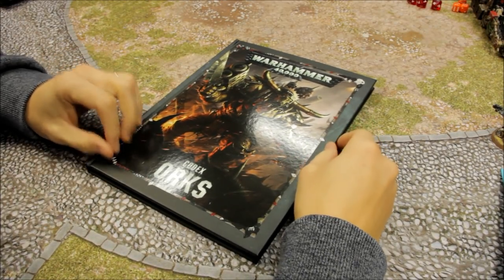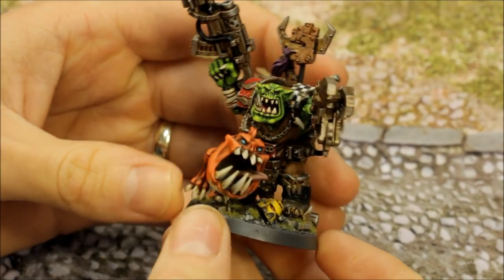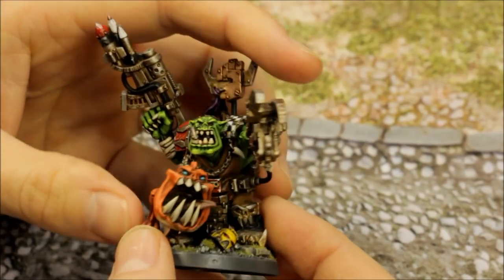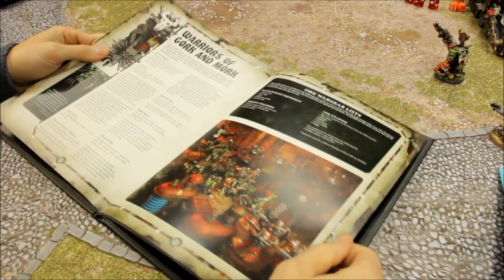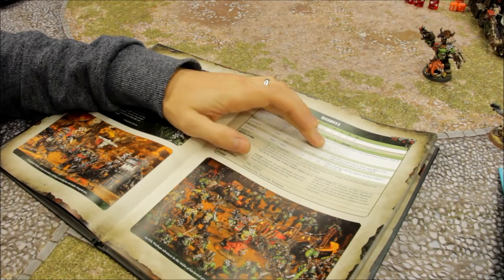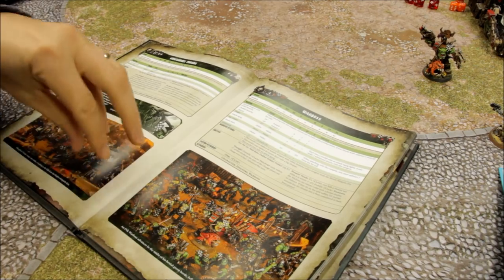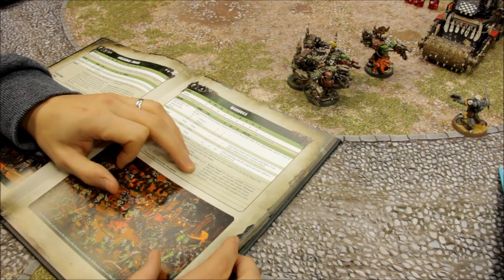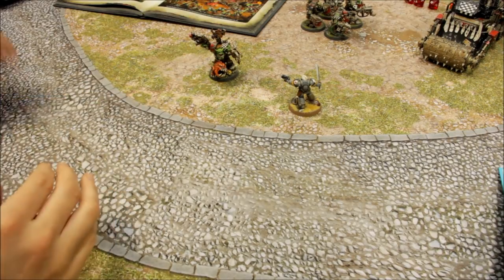Ork Warbosss Warhammer 40K 8th Edition Tactics & Unit Showcase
Full showcase and tactica for the Ork Warbosss for Warhammer 40,000 8th Edition!

For game mats and terrain:
gamemat.eu